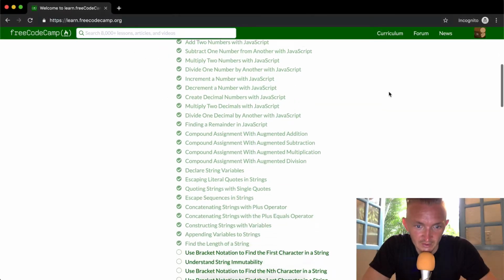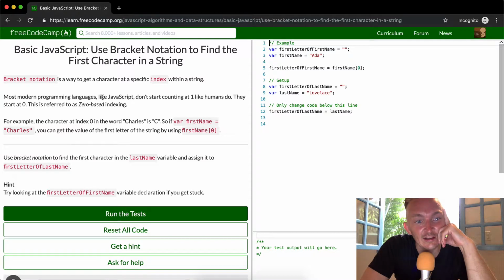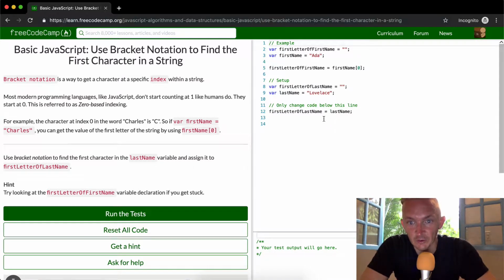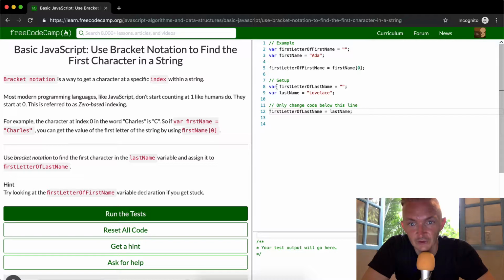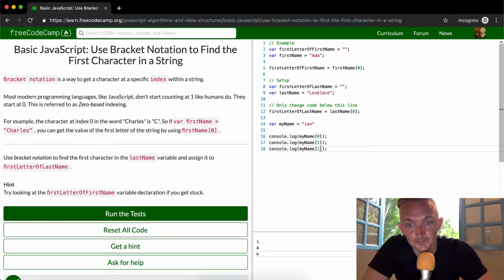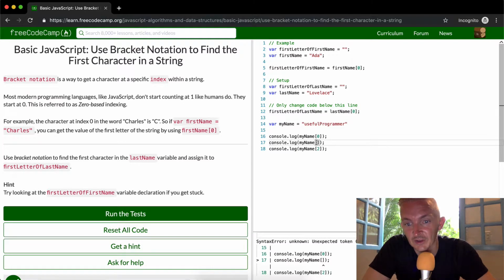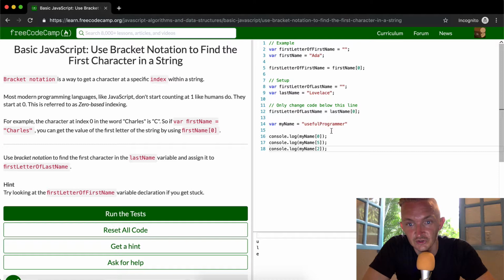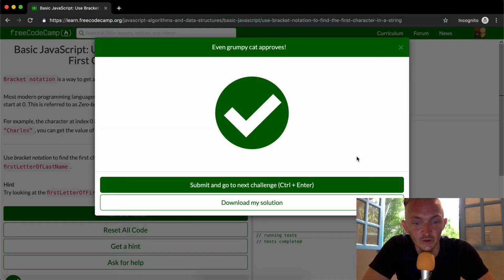Use Bracket Notation to Find the First Character in a String - Free Code Camp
In todays code lesson we cover how to use bracket notation to find the first character in a string. Enjoy!